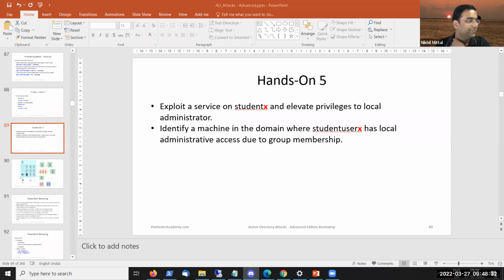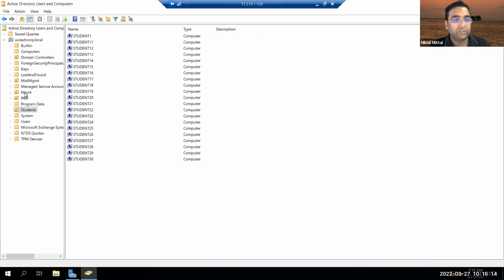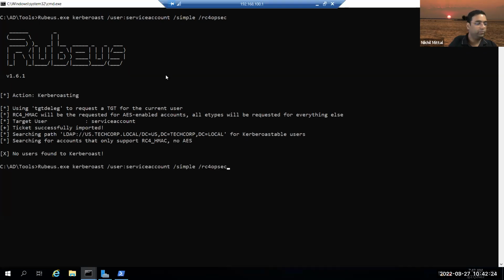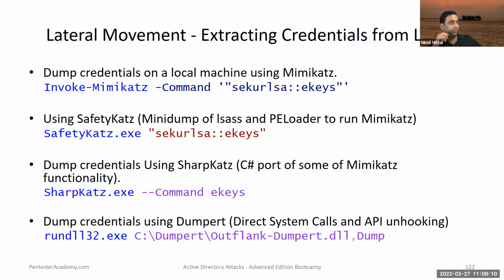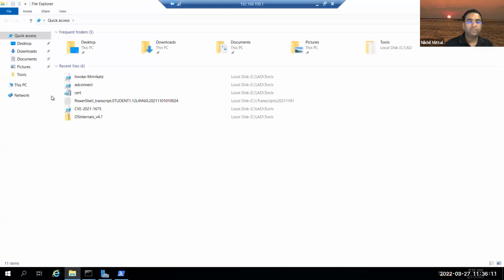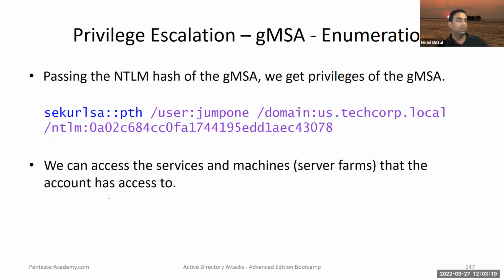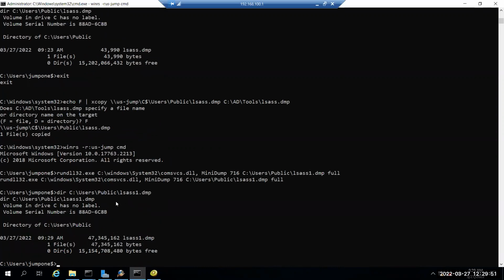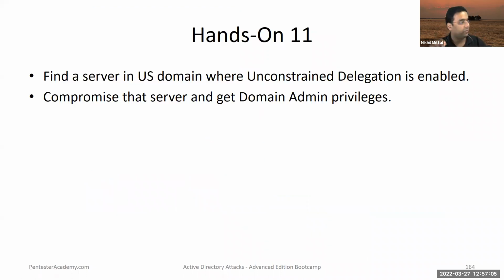TE GMT20220327 134740 Recording 1920x1080